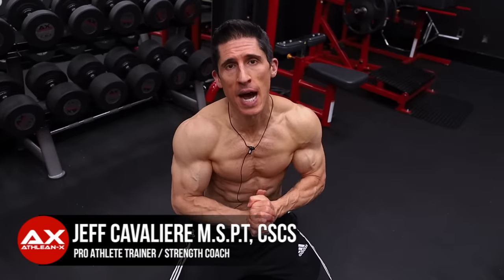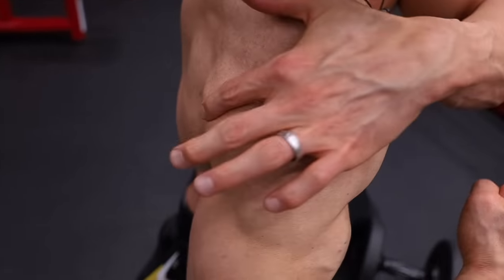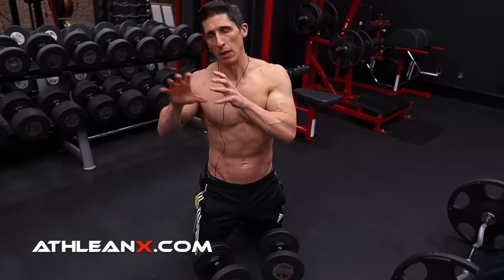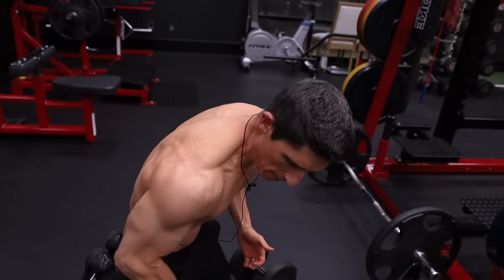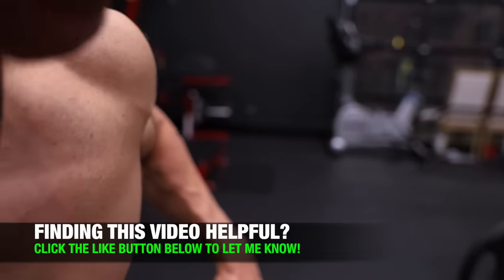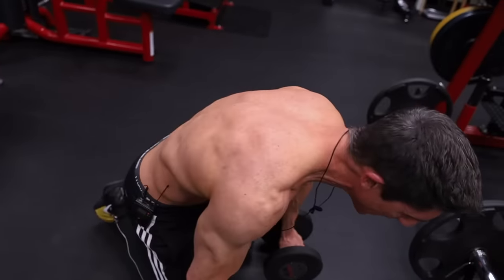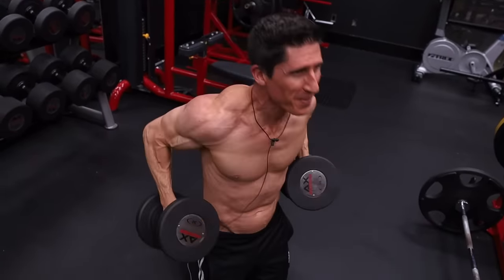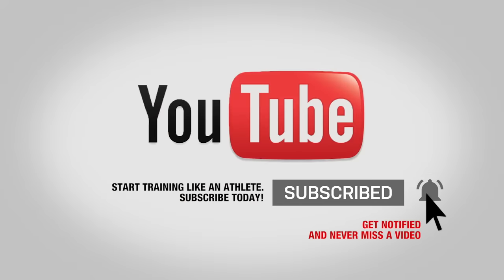How to Get Bigger Shoulders Fast (JUST DO THIS!)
If you want to learn how to get bigger shoulders fast then you’ve come to the right place. In this video, you will see how to build big shoulders by doing the opposite of what you likely have been doing up to now. It is going to require that you use slightly heavier weights and focus more on the quality of the contractions of the shoulder muscles on every rep rather than only pressing heavy weights and overdeveloping patterns that are already holding back your gains.

The lack of shoulder growth can be blamed on two things, and it isn’t your mom and dad.  It is the over reliance on just heavy and light dumbbells for shoulders and not training the rear delt enough.

Let’s start with the rear delts, or the lack of training them to be exact. Extension of the shoulder is actually one of the most overlooked components of a fully trained shoulder muscle. The rear head of the shoulders has the ability to extend the shoulder and can handle fairly heavy weight in the process.  The issue however is that you don’t want to just extend the shoulder but also incorporate abduction to hit the middle delt head as well.

The best way to do this is with something called a hip hugger. This starts with dragging the dumbbells up your side as you move your shoulders back behind your body. The elbows then drift away from the sides as you come up to light up the middle delt as well. The key to performing this correctly is making sure that you cannot see your elbows in front of your body if you look to the side. They should be out of view the entire time in order to prevent turning this into a modified upright row.

To make sure you grow bigger shoulders fast you are going to need to increase the weight you are used to a little bit on this shoulder exercise. The rear delts with help of the middle delts can handle slightly heavier loads and should therefore be pushed by using them. You’ll find that you can likely lift more than you can on a lateral raise but less than what you would use on an overhead dumbbell press.

If you get this right, the shoulders and rear delts will be doing all of the lifting. No momentum. What this does is it also keeps the dumbbells very close to the body. While this is not a drag, the closeness of the dumbbells to the body are going to allow you to use slightly heavier weights. Specifically this is going to hit the middle and rear heads of the delts a lot better. When you are struggling to build big shoulders fast, the rear head is often last to grow.

The front delt doesn’t have to go unworked however.

The second thing you can do is hit the front delts immediately following the conclusion of a set of the hip huggers by doing something called the scoop press. Here, the weights you used on the first shoulder exercise will be perfect to crank out a few reps of the overhead press variation. Lock the elbows into a ninety degree position and drive the upward thrust of the arms with the front deltoids alone.

This works as the perfect drop set and compliments the work already done on the middle and rear delt exercise to make sure you leave no head of the delts unworked.

When you learn how to train the rear delts effectively you will likely fall in love with working them. Many people skip them all together in their shoulder workouts for mass because they just can’t seem to get the exercises to work for them. Now that you can feel them, you can start regularly incorporating these into your workout for bigger shoulders.

If you want to build bigger shoulders fast you sometimes have to be willing to take a step backwards to take giant steps forward.

These two exercises are something you can include into your very next shoulder workout that are going to start to deliver big results to your shoulder training and growth.

If you want a step by step program for how to get bigger shoulders fast, be sure to head to athleanx.com and check out the programs available. Each one will help you to build up the size of your delts while training your whole body athletically and getting you to build ripped, lean muscle.

For more videos on how to build big shoulders and how to get bigger delts fast, be sure to subscribe to our channel here on youtube via the link below and remember to turn on your notifications so you never miss a new video when it’s published.